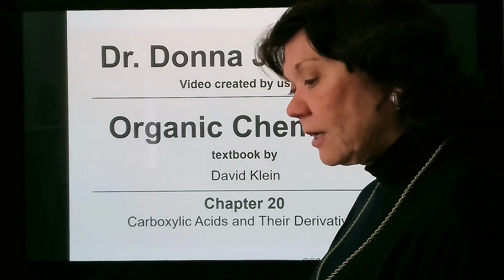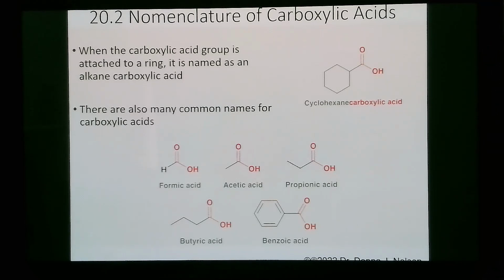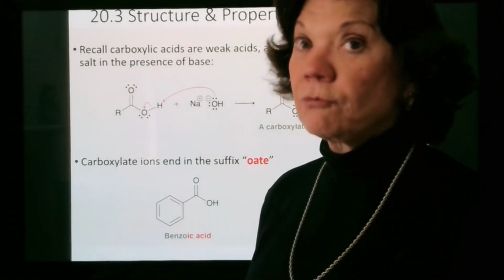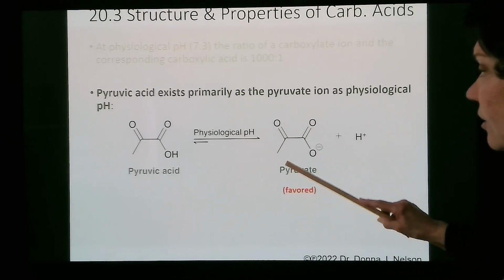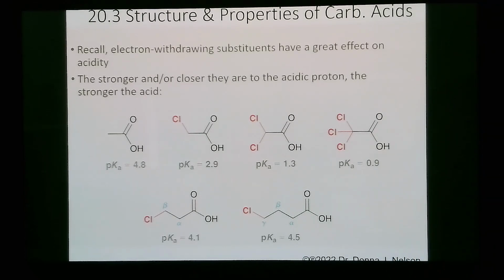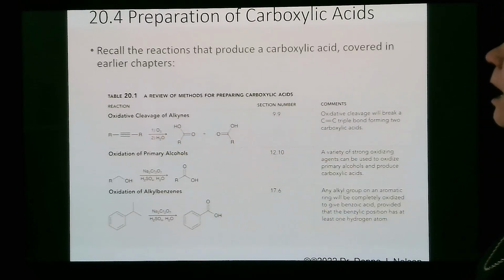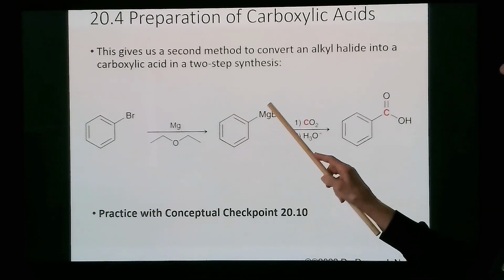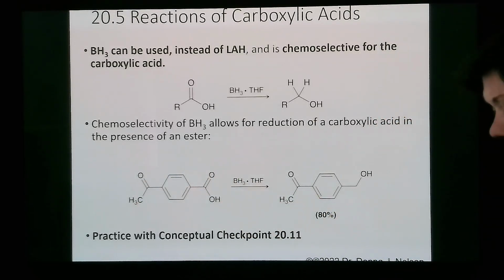Chapter 20 Carboxylic Acids and Their Derivatives Lecture 1 ©℗2024 Dr Donna J Nelson